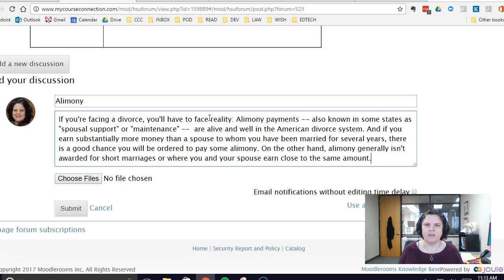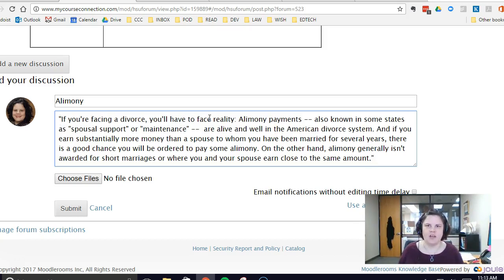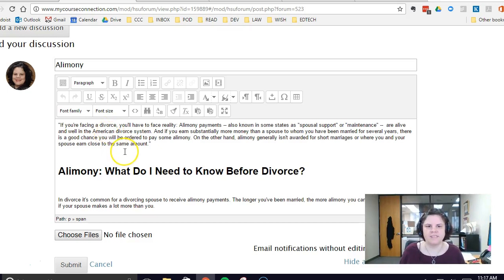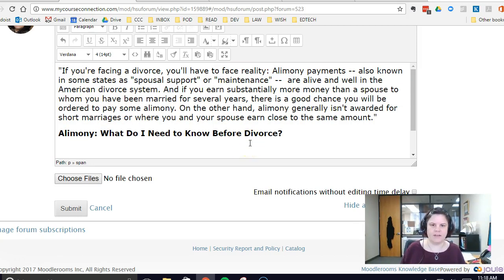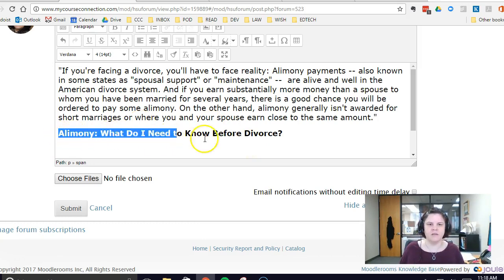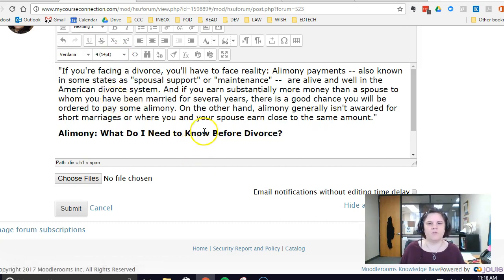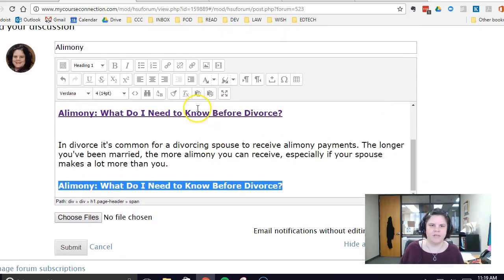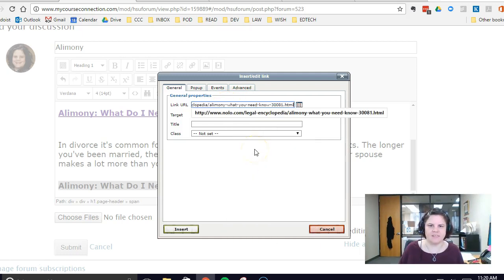How to cite your sources